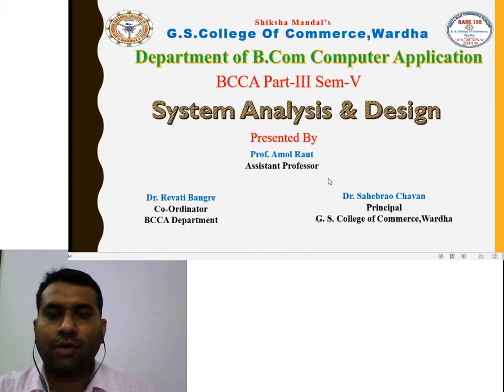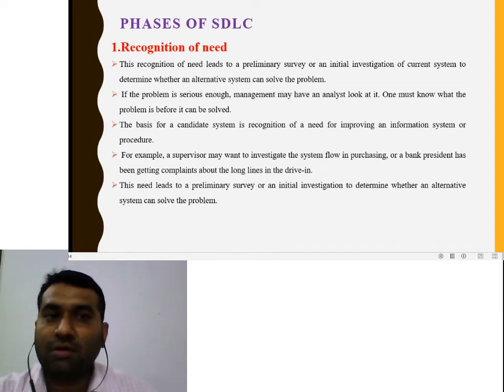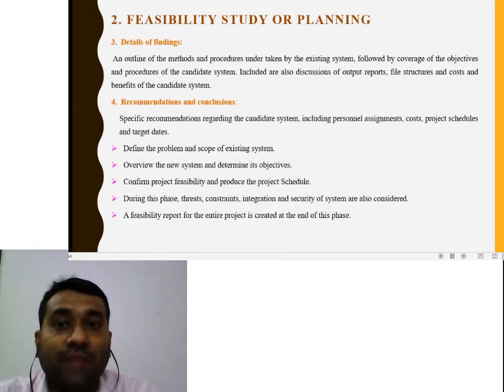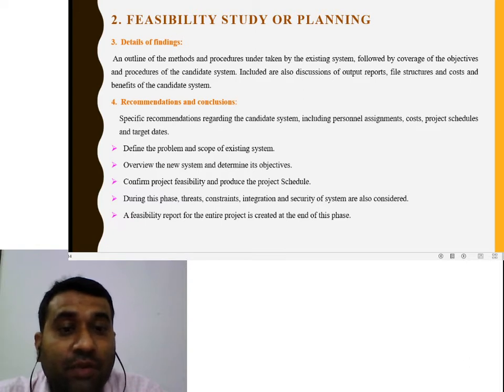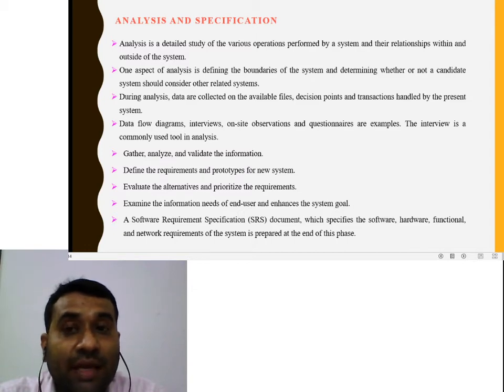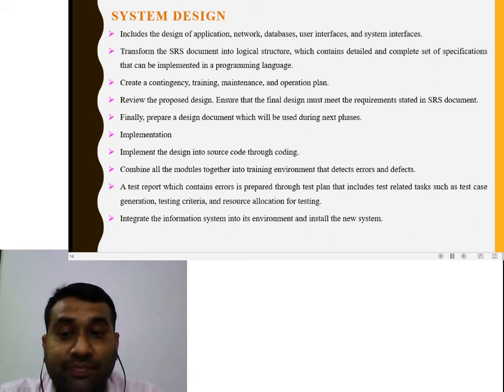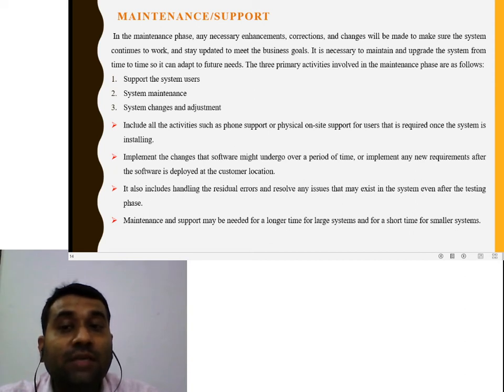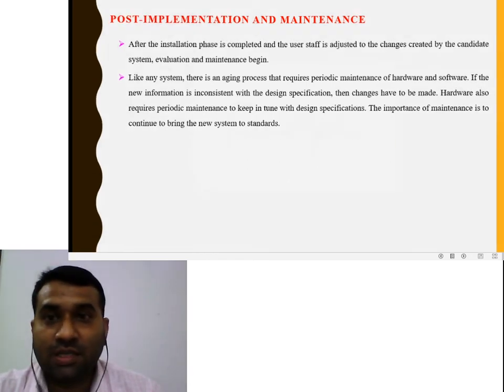BCCA Sem 5 : System Analysis and Design : Lecture 5